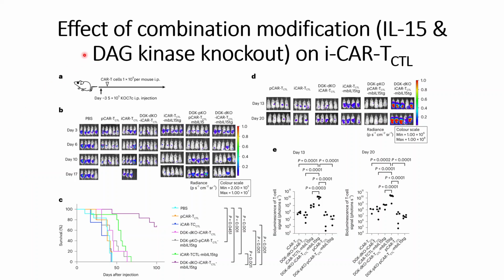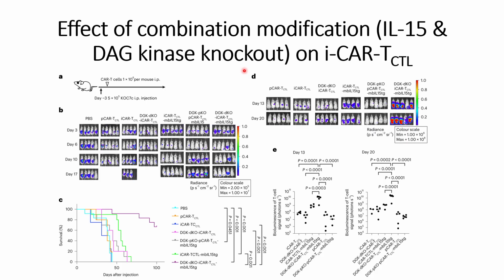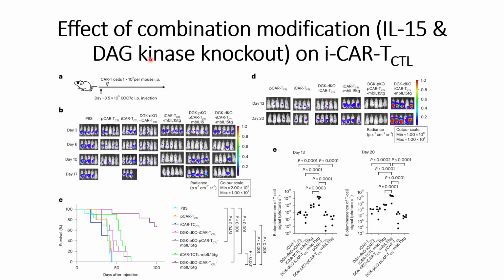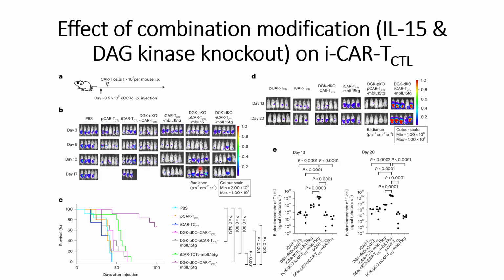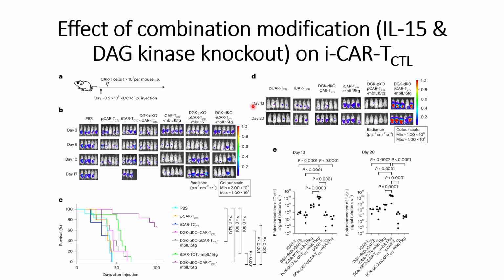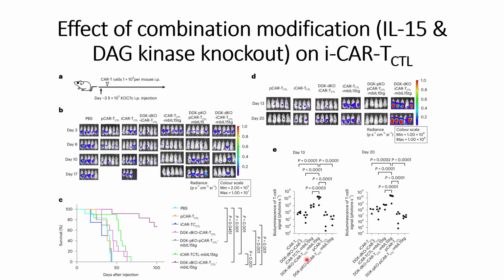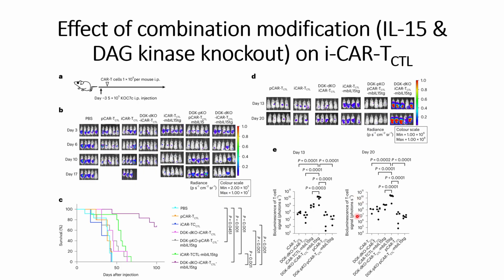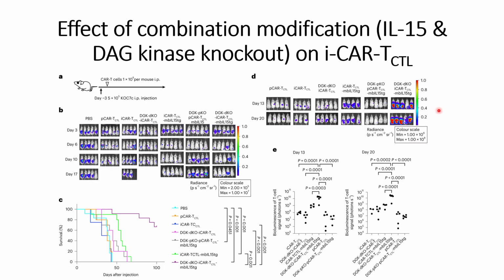Effect on anti-tumor response of iCAR-T cells of IL-15 induction & DAG kinase knockout Code: 1065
Gist: Author has tested two different types of modification in the i-CAR-TCTL, one with inhibition of DAG kinase i.e., DKGα and DKGβ and another with addition of IL-15 cytokine in i-CAR-TCTL. Both individually results in enhanced anti-tumor response compared to the base i-CAR-TCTL. Now, combination of both modifications is being evaluated. Before that they compare each modification individually in in-vitro study and find out the using principal component analysis that, both segregated into different populations. In DAG kinase knockout, most of the genes upregulated are related to inflammation response, regulation response to external stimulus, cell migration, however in the IL-15 cytokine induction, genes upregulated are related to DNA replication, DNA metabolic process, cell cycle. Thus, when they check the genes upregulation in the combined case, they found the genes related to cell survival and persistence such as TP53, ICOS, MYC, seems like the effect of both modification. In terms of in-vivo studies, the results of the combined modification in i-CAR-T cells are far superior in terms of tumor suppression, survival probability and i-CAR-T cells retention/persistence than other cohorts.